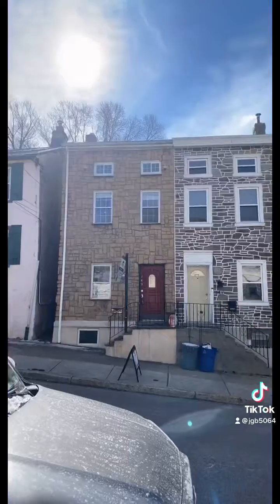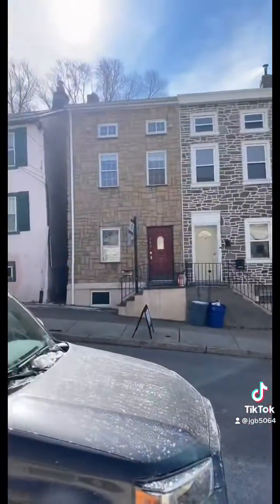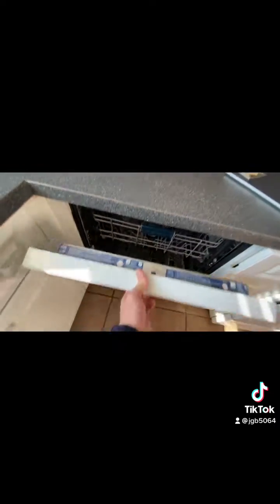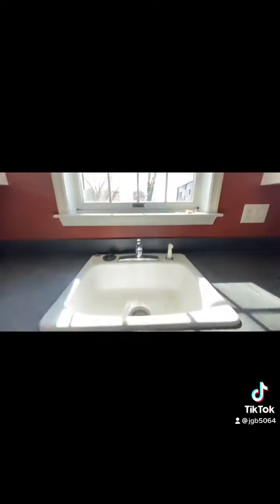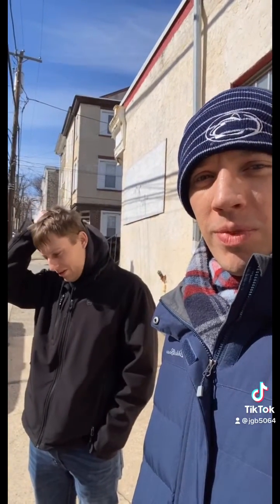March 13, 2022 Daily Vlog | Manayunk Philadelphia Real Estate Investing Rental Property Tours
March 13, 2022 Daily Vlog | Chris and I toured 2 potential rental properties today. We liked the second property better than the first because we believe the rents will be higher and it will be easier to rent. We’re looking into putting in offers in this red hot market. It will most likely result in a bidding war which we want no part of as investors.